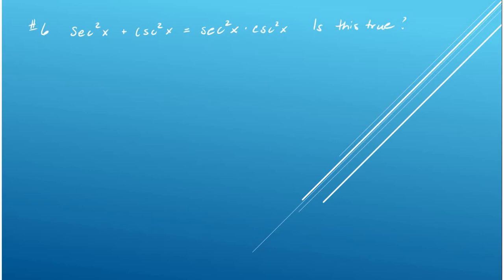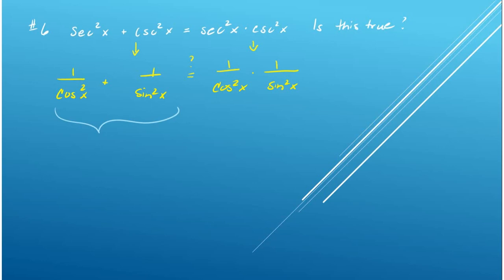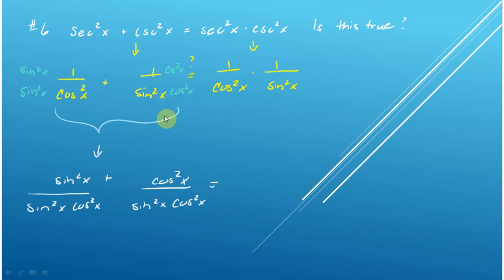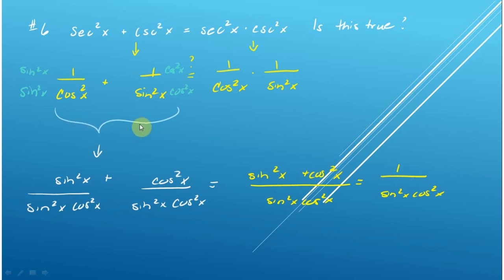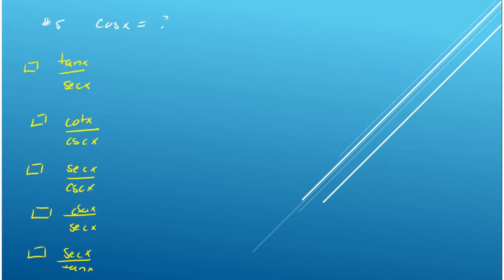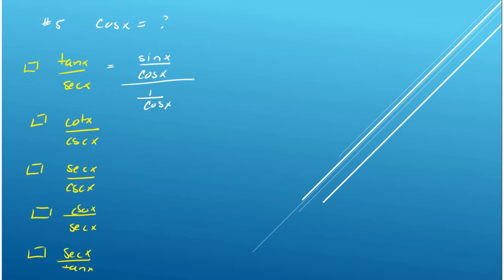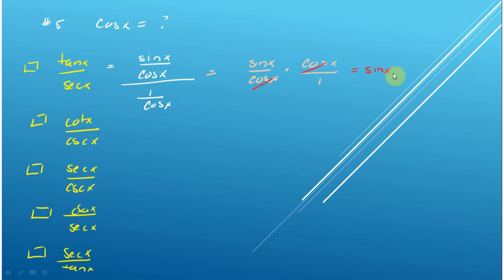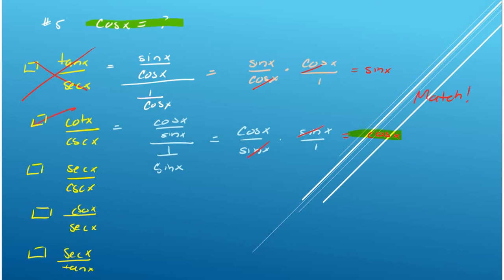Number 5 and 6 on Webassign Due 2 2 extra help